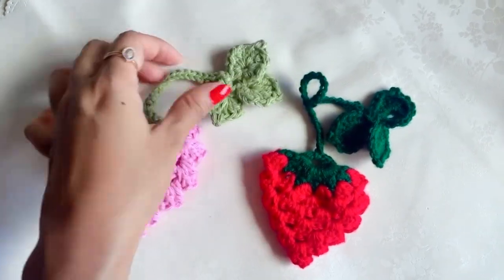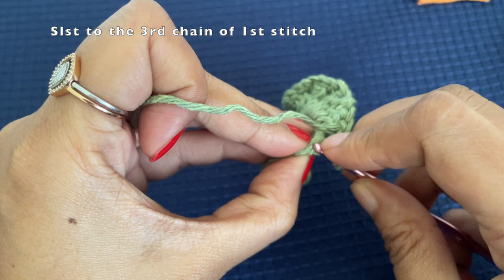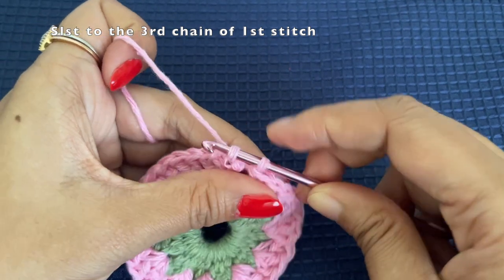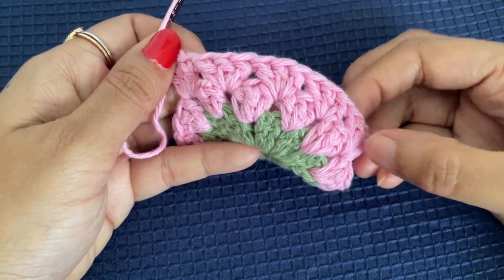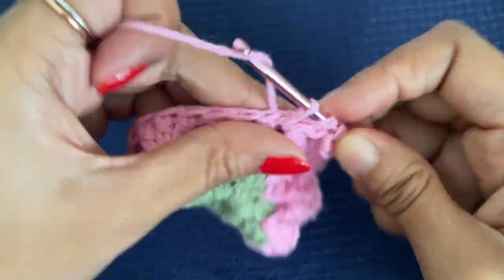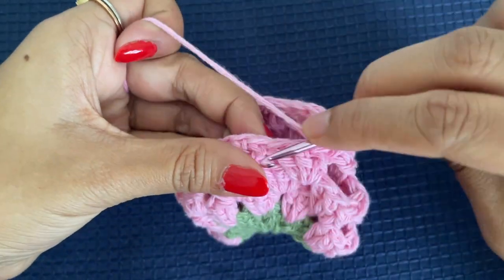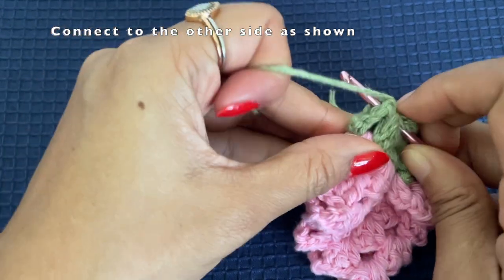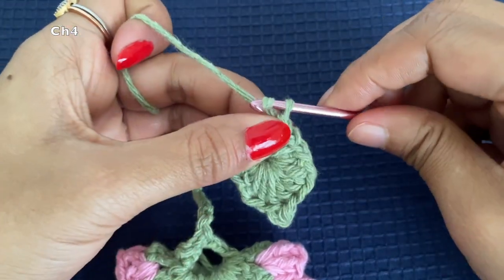Crochet Strawberry Bookmark | Crochet Strawberry with Vine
Step by step tutorial to crochet a strawberry with vine and leaves. It can be used as a bookmark or a keychain.

US Terminology is used for the stitches.

Things used:
1. Crochet Hook : 3.5mm
2. Yarn : Brand - Just Cotton (pink and green)
3. Scissors